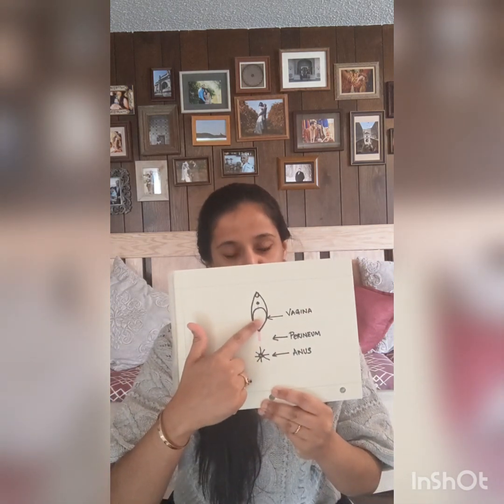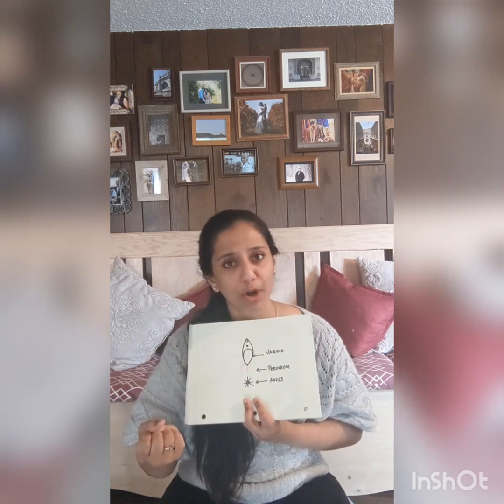Pooping safely after birth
Learn:
- common birth tears
- how to make peeing less painful post birth
- how to protect your vaginal or cesarean stitches when pooping
- positioning on toilet for less pressure on perineum

The Video Content is not intended to be a substitute for professional medical advice, diagnosis, or treatment. Always seek the advice of your health provider with any questions you may have regarding a medical condition.
Concierge Occupational Therapy PLLC hereby disclaims any and all liability to any party for any damages arising directly or indirectly from any use of the Video Content, which is provided as is, and without warranties.